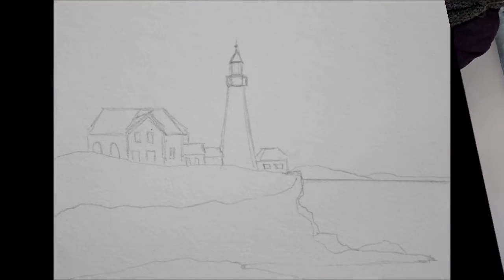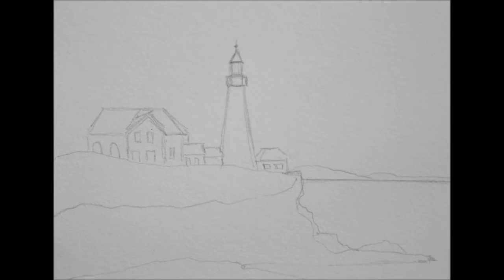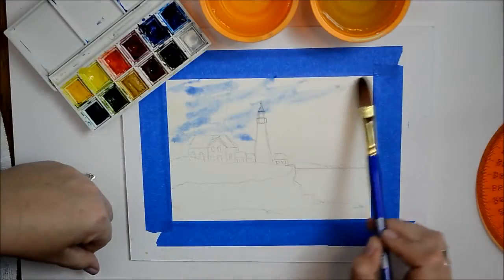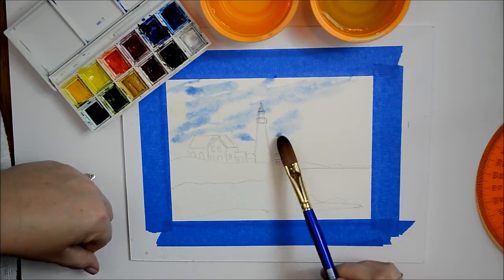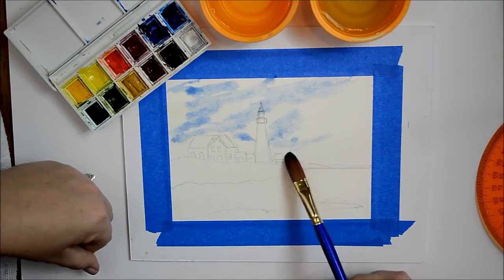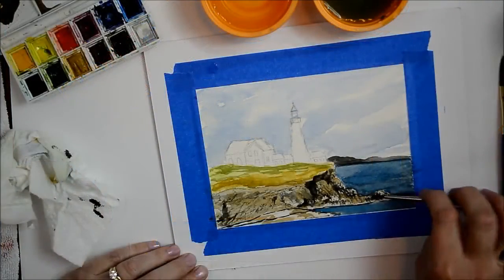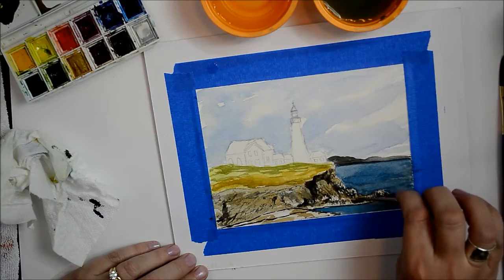Vintage Paint By Number PBN Ocean Nautical Lighthouse Rocky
Take Your Little Vacation From The Real World!
Maine Lighthouse paint by numbers is an amazing way to get away from your smartphone screen and channel your energy into an accomplishment. Since not everyone is an artist by nature or training, settling for artwork that comes with directions is the best option. Effortlessly paint your wall art with our paint by number kit regardless of your experience.